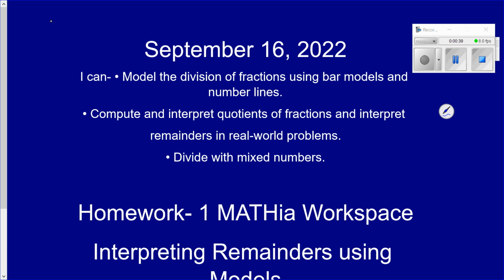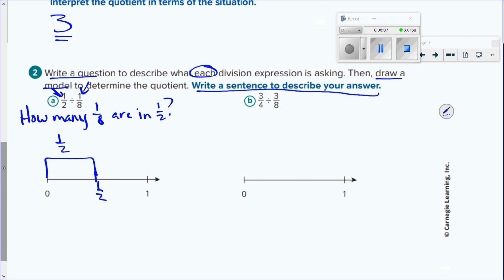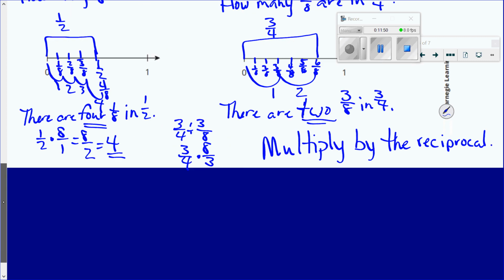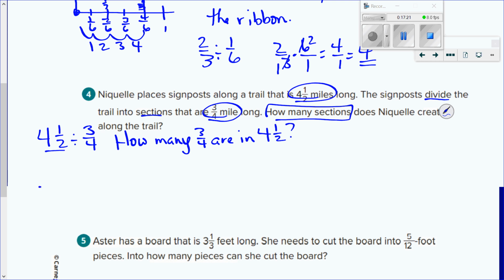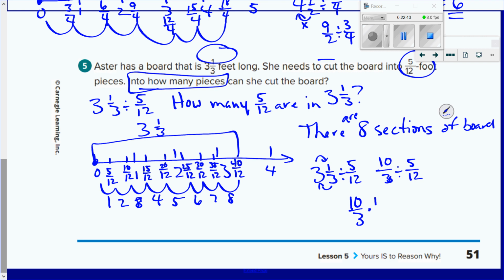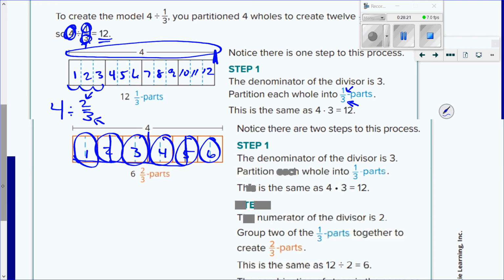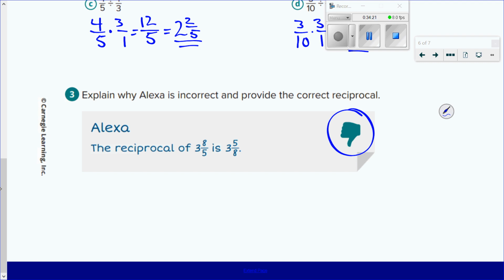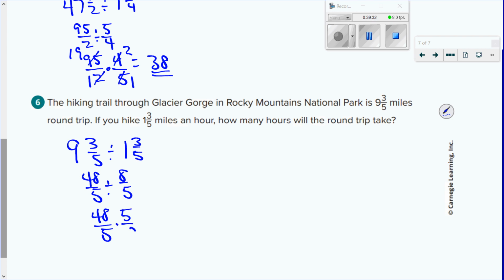KMS 6th Grade Math - Module 1, Lesson 5 (pt. 2)